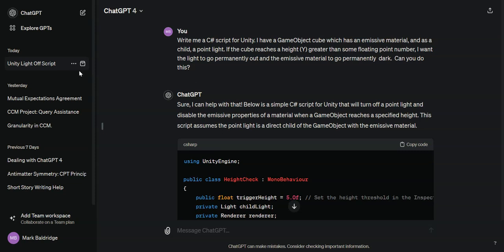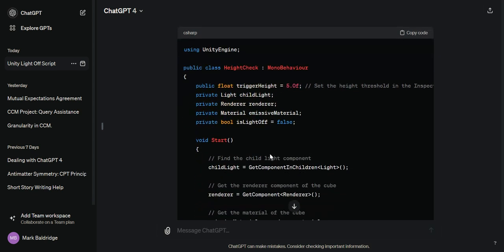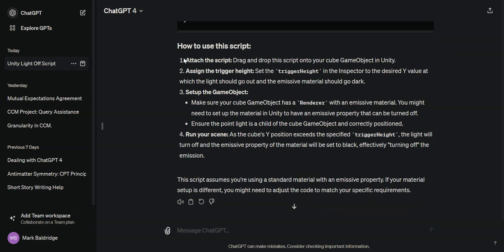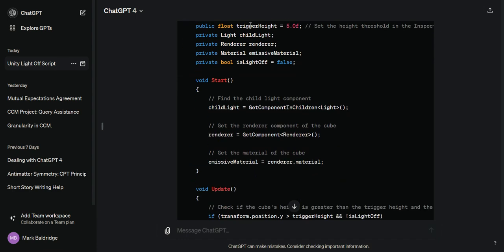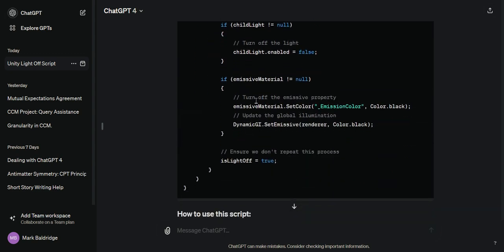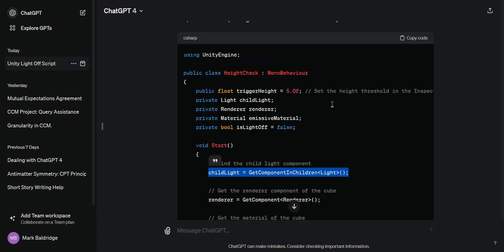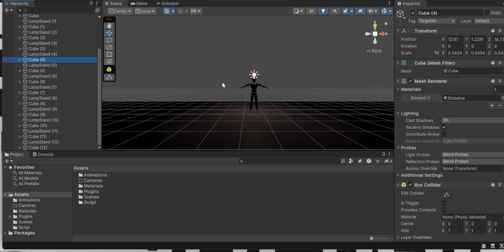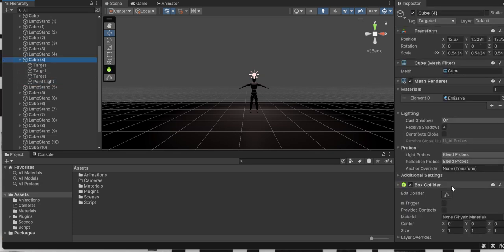ChatGPT light code